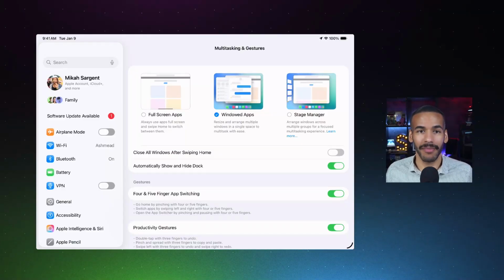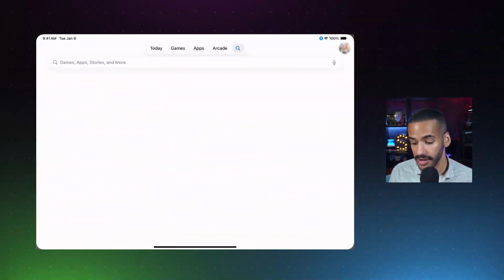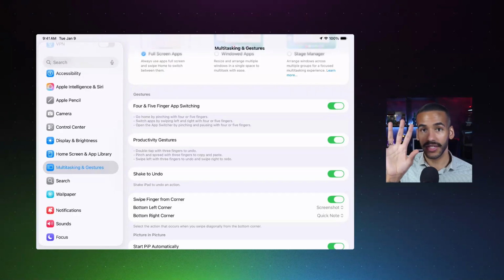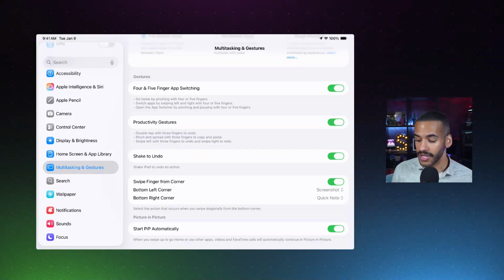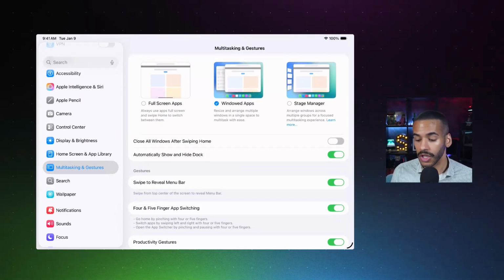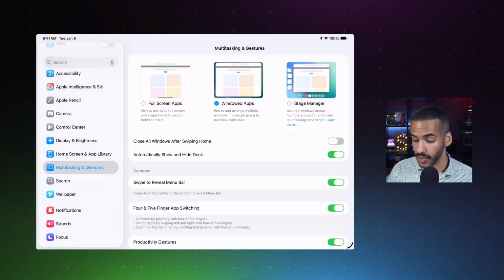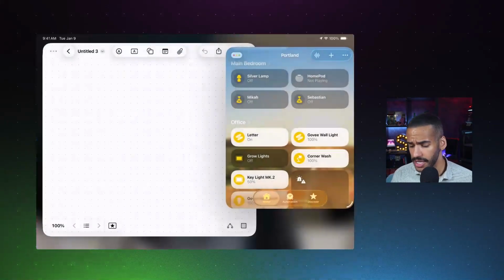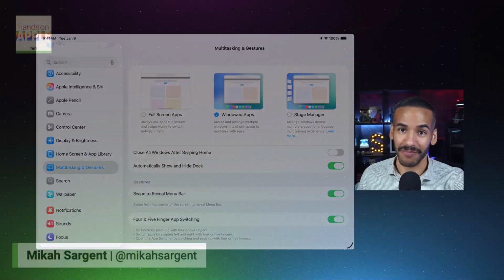Multitasking & Gestures on iPad - Full Screen, Windowed Apps, & Stage Manager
Your iPad can do a lot more than you think. Full Screen, Windowed, or Stage Manager—which multitasking style actually fits your workflow? Mikah Sargent breaks down the pros and cons so you can finally decide which iPad experience wins.
• How to customize multitasking modes on your iPad
• Using gestures for multitasking and productivity
• Four/five-finger gestures: switch apps, go home, open app switcher
• Three-finger gestures: undo, redo, copy, paste, quick notes, screenshots
• Windowed apps explained: resizing, moving, multi-window setup
• Stage Manager basics and how it differs from other modes